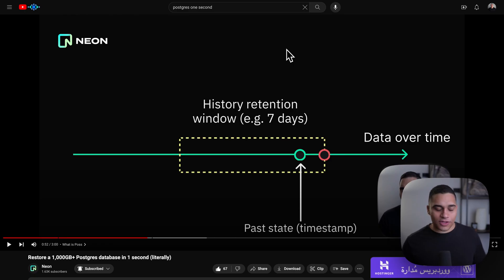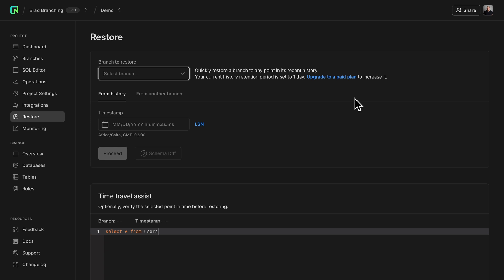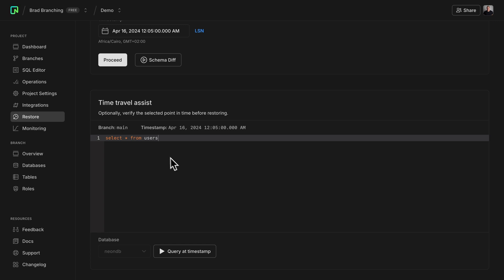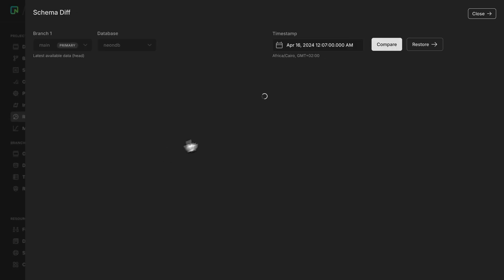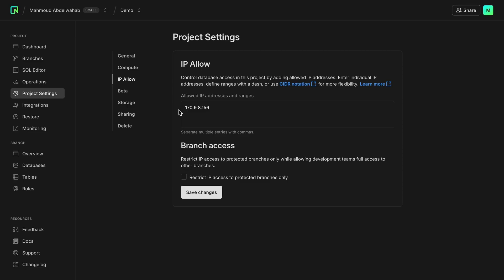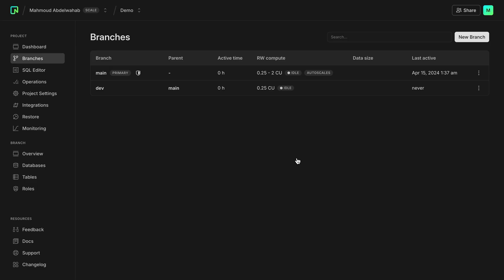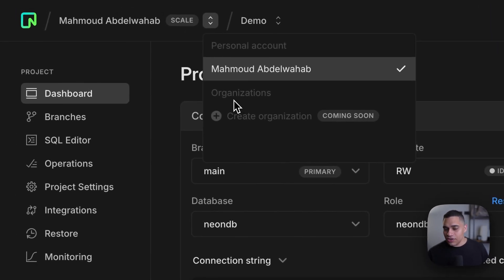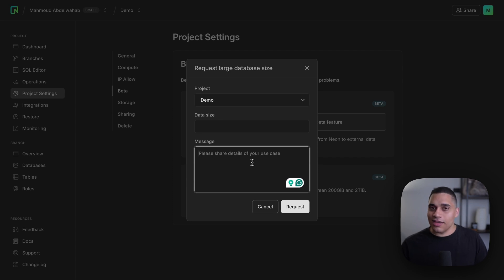Postgres on Neon: a new approach to database development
Neon, a fully managed serverless Postgres database, is generally available 🎉
In this video, we cover some of the features that were released as part of this launch.